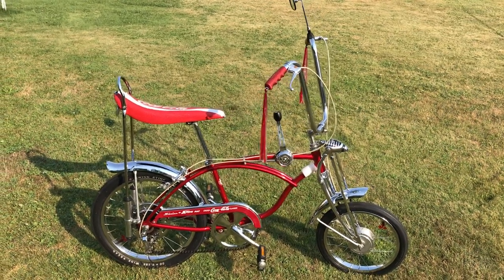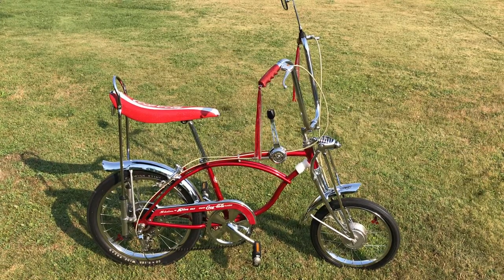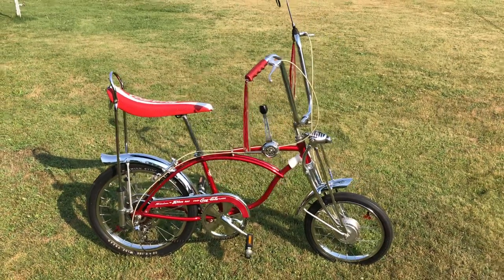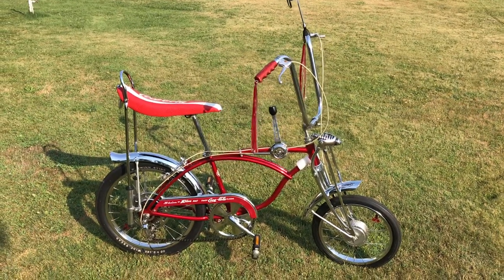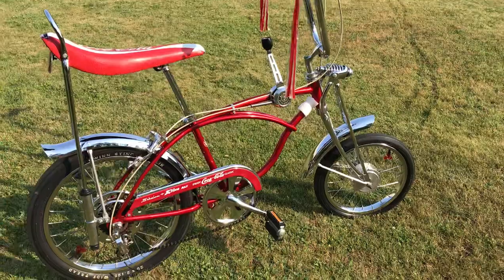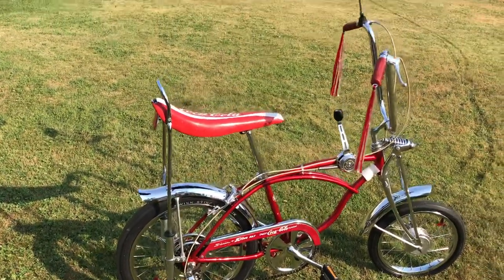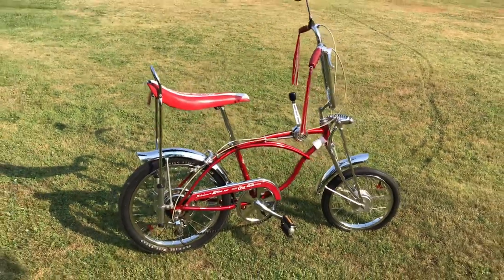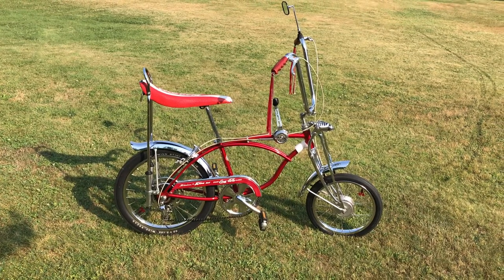Schwinn Stingray Coca-Cola Youtube!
Schwinn Stingray Coca-Cola Youtube! (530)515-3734